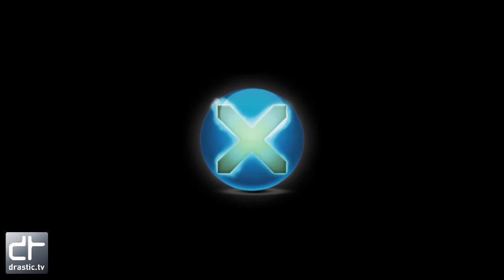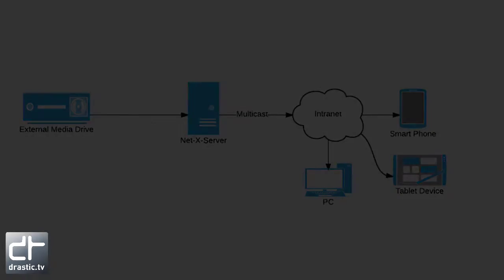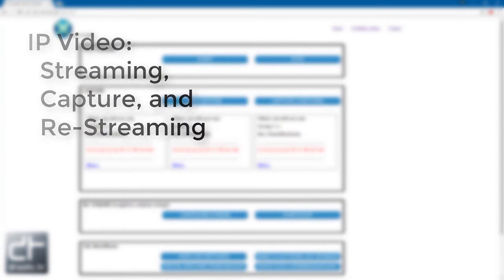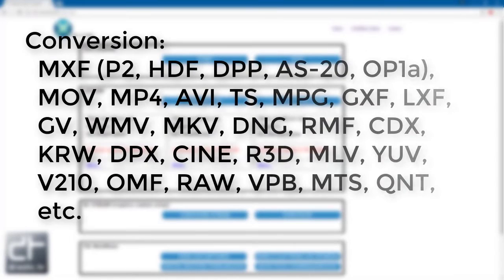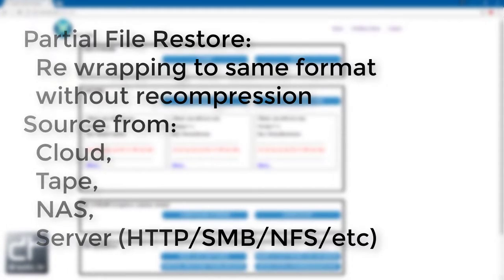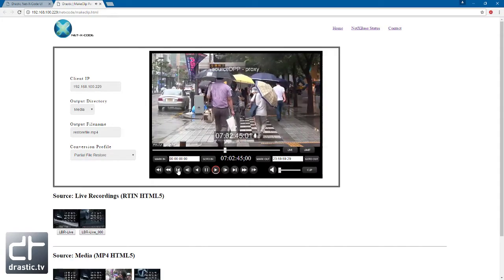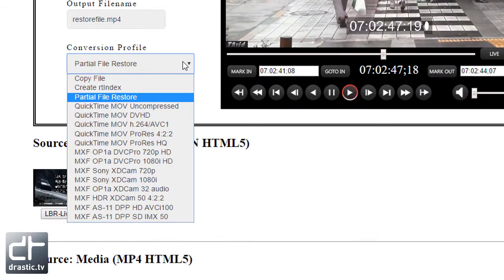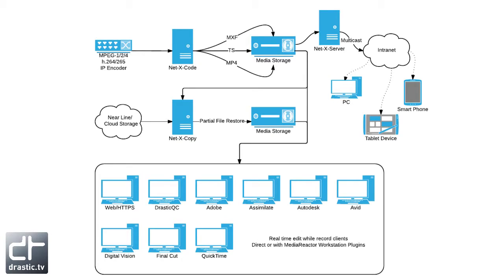90 Seconds With Net-X-Code 5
This video is a quick overview of Drastic's Net-X-Code distributed video server system.  Net-X-Code is an IP video capture, conversion, re-streaming and online clipping system.  It supports a wide variety of file formats including TS, MXF, MOV, MP4, Smooth Streaming, DASH and most post production and broadcast formats.  It full supports metadata capture and conversion including timecode, UMID, text fields and closed captioning.  All files can be used during capture for clipping and editing within the system and with standard editing tools using the MediaReactor plugin set.